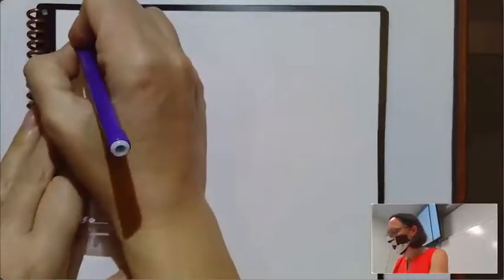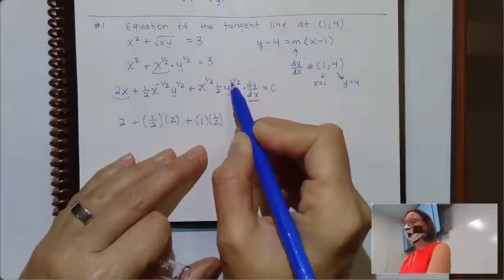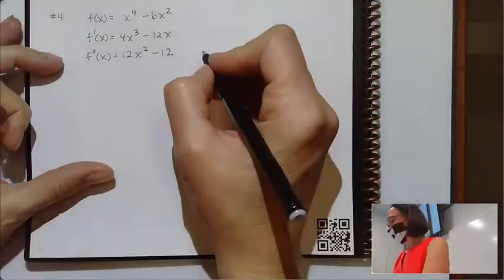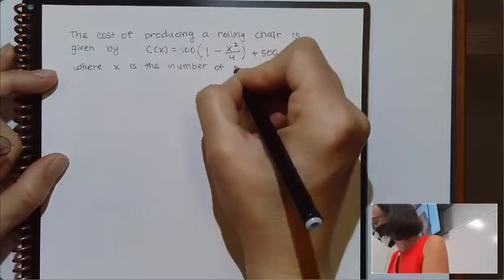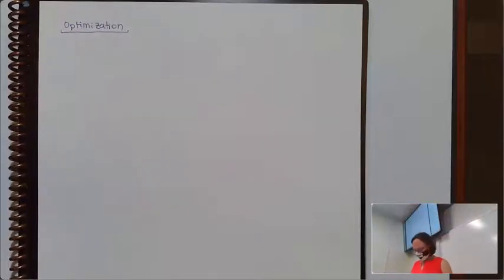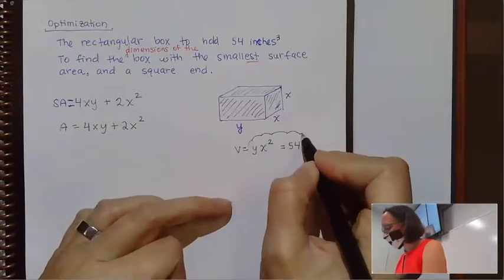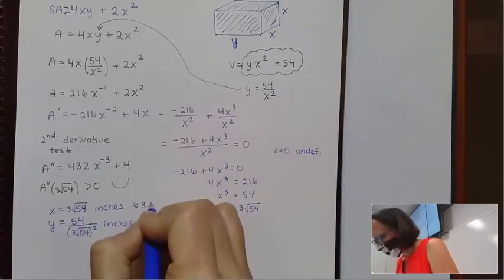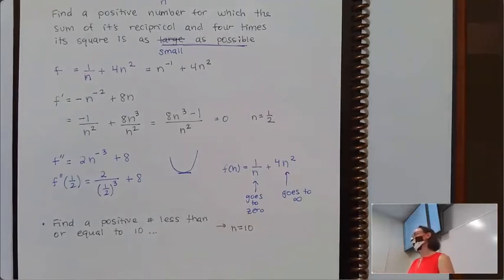(no edits) review for exam + a few optimization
no edits (sorry)
18 November 2021